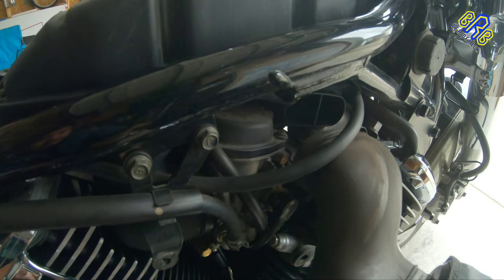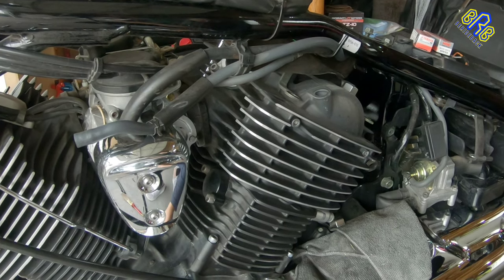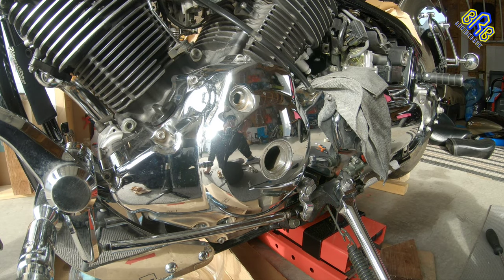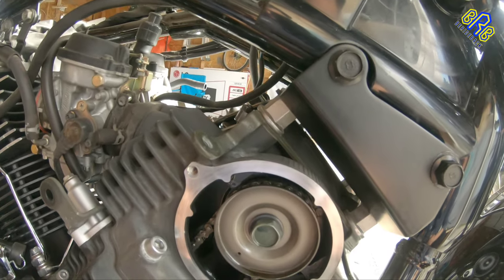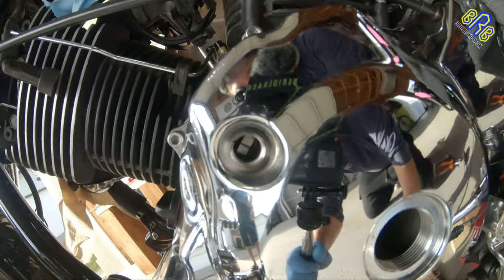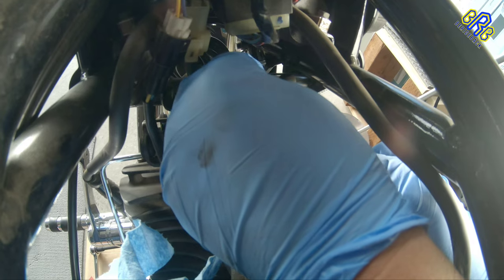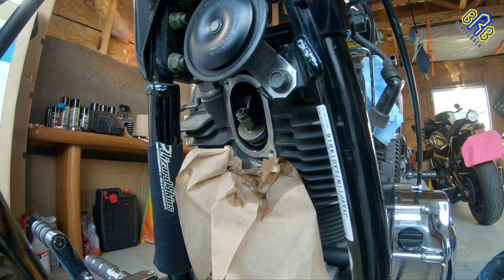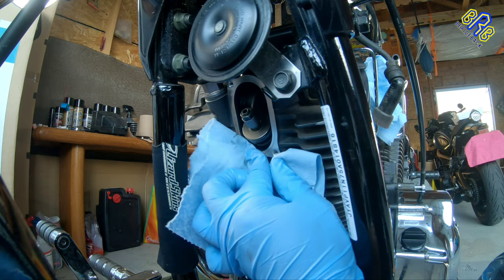Valve Adjustment Yamaha V Star 1100 Part2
Eh Guys! Wuzzup! Play on HD! Sharing this informative video about Valve adjustment of my Yamaha V Star 1100 part2. I hope you guys enjoy this video. Slam that Bell yah!!!

And also
Please VISIT and LIKE my Facebook Page - BerideBack BRB

PeakTow Motorcycle Jack
Cameras
Insta360 - Can
Gopro H7 - Can
Microphone - Can
Mounts - Can - Clamp
- Smallrig Articulating arm
US - Clamp
- Smallrig Articulating arm
Motorcycle Cover - Can

Again thank you for your time watching this video folks!